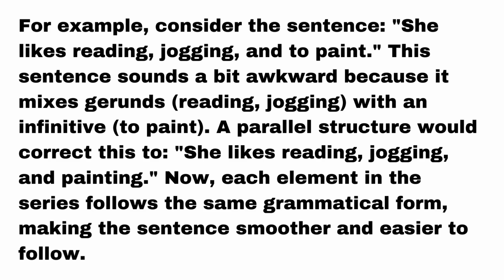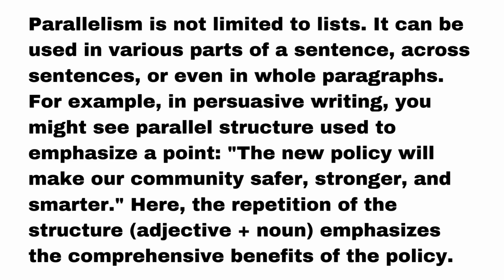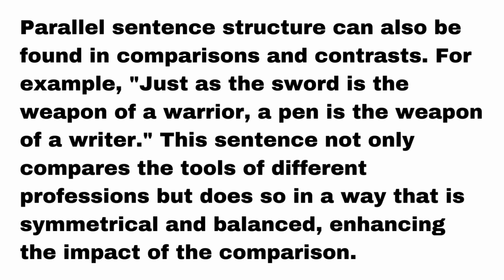Parallel Sentence Structure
Parallel sentence structure, also known as parallelism, is a powerful tool in writing that enhances readability and adds a certain rhythm and balance to your sentences. This concept is not just a stylistic choice; it is crucial for clarity and can make your writing more persuasive and impactful.

G-U1-L7